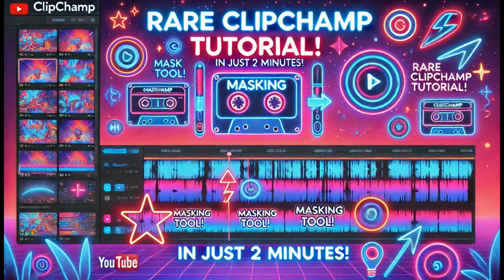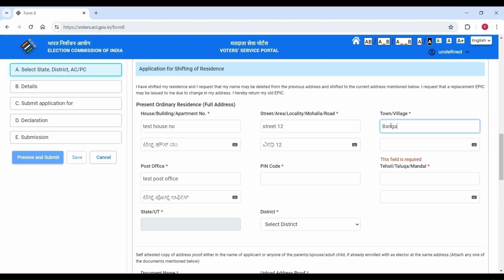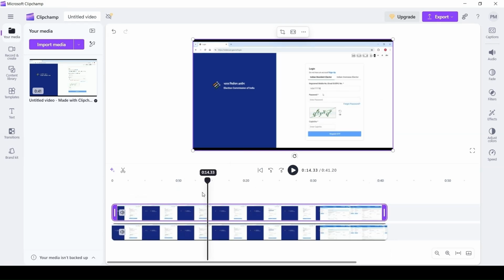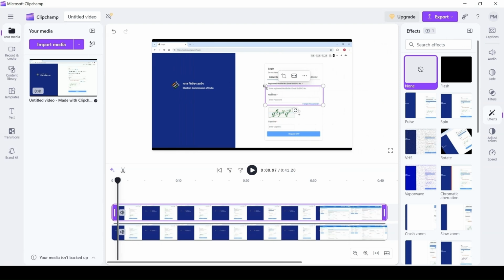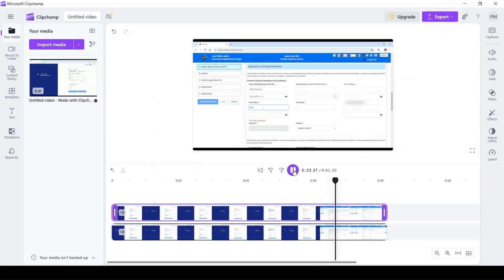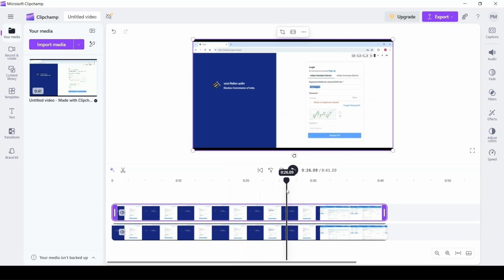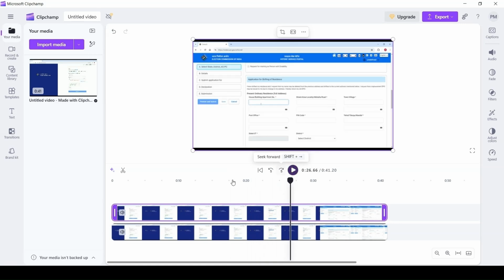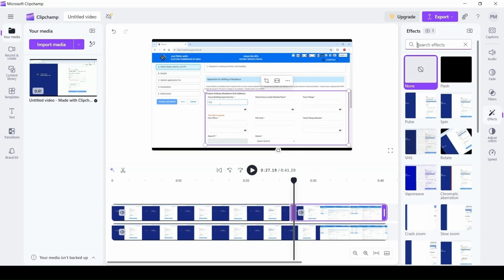How to Mask Video Content in Clip champ | English Process | Easy Steps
This video explains how to mask video in multiple places of a video